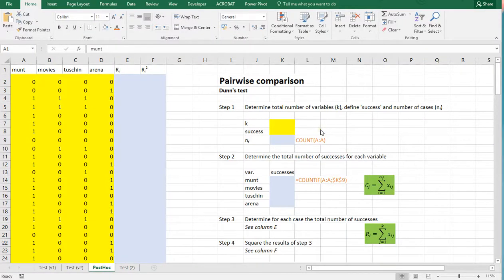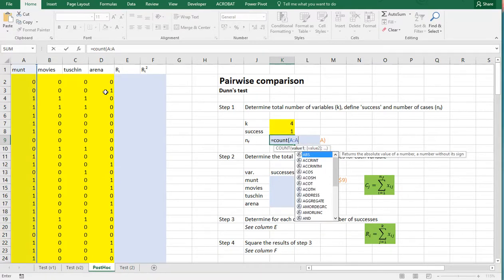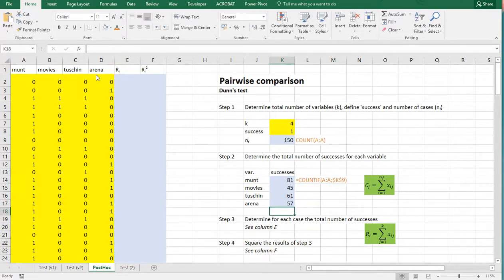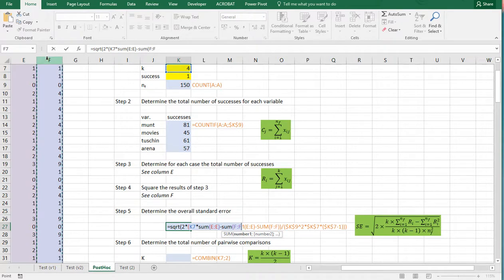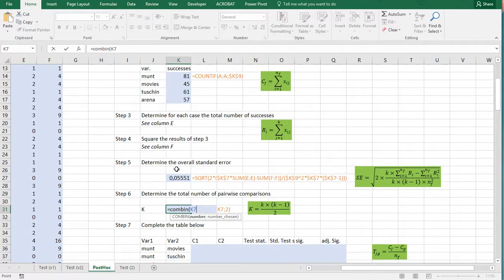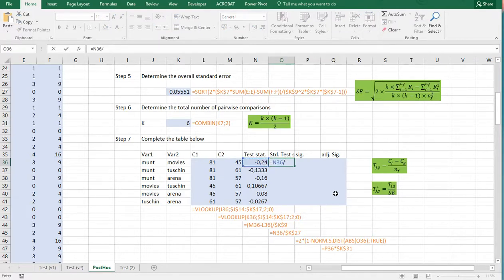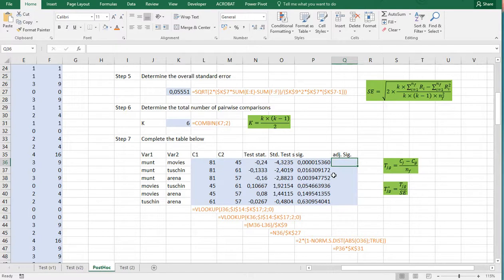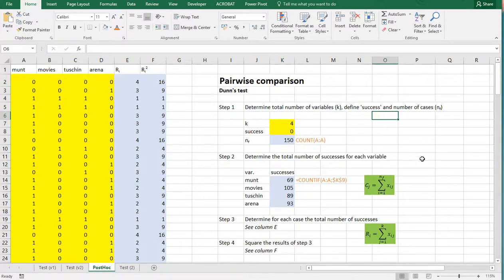Excel - Cochran's Q post-hoc Dunn test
Instructional video on performing a pairwise post-hoc Dunn test with Bonferroni adjustment for a Cochran's Q test with Excel.